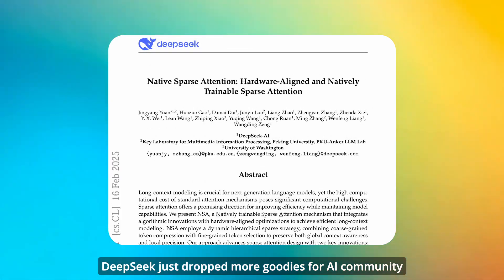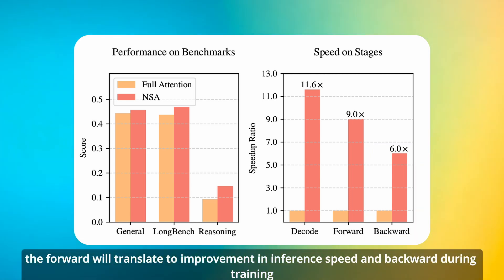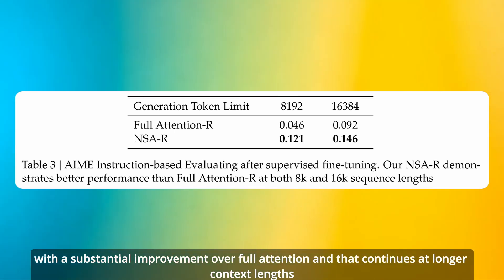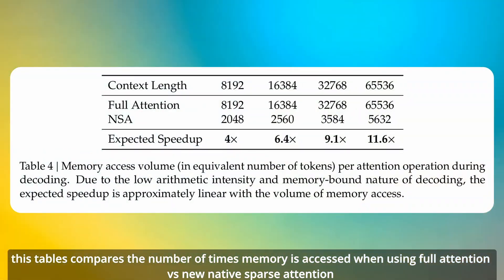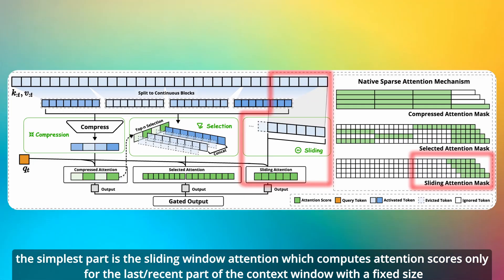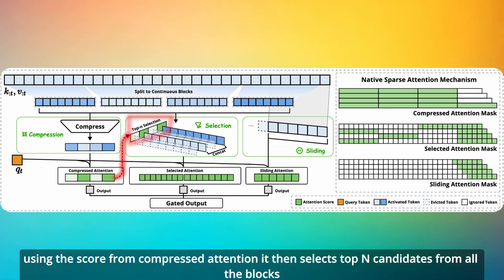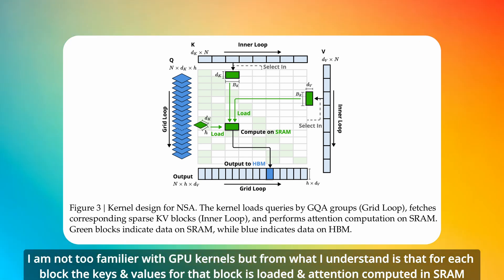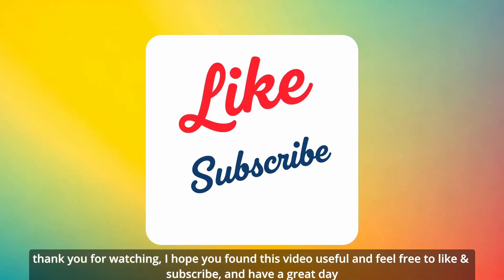DeepSeek strikes again, new research paper (Native sparse attention)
This video is an overview of the new research paper from DeepSeek, the paper presents new methods to achieve same attention scores as full attention but using sparse attention called Native Sparse Attention